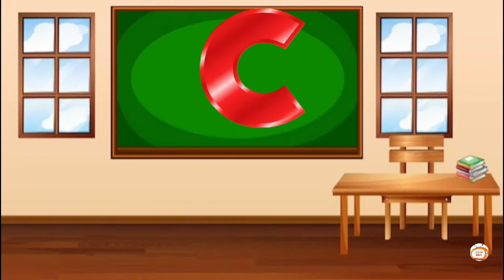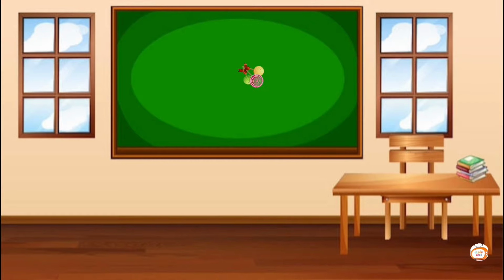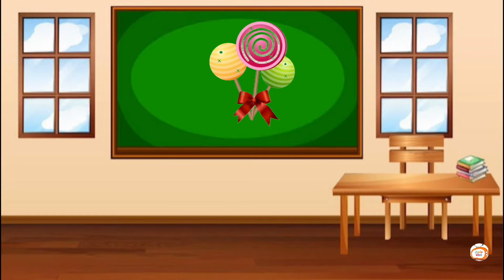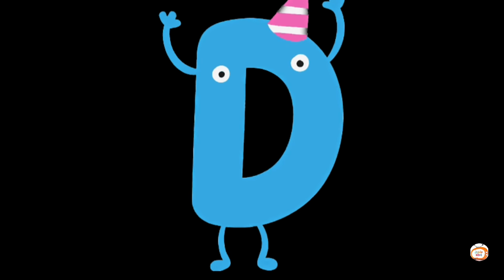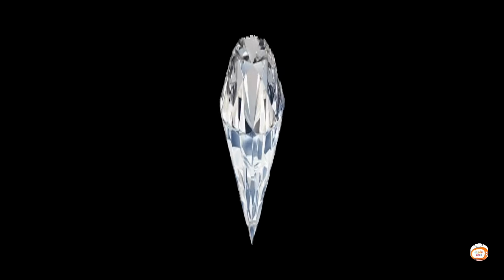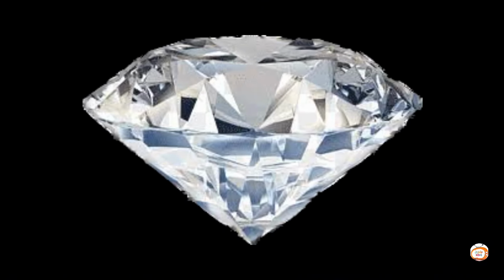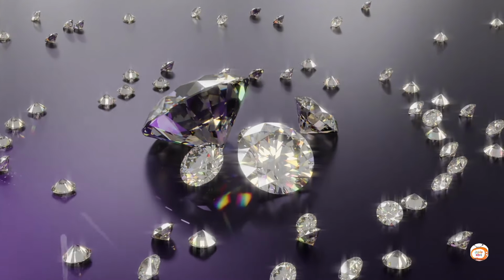Phonics Adventure | Explore the ABCs and Letter Sounds!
Description:
Embark on a Phonics Adventure where each letter comes to life with fun sounds and engaging visuals! This exciting journey is perfect for toddlers, preschoolers, and young learners who are discovering the alphabet and phonics for the first time. With colorful characters and catchy tunes, this video helps kids learn letters, sounds, and words through a playful adventure from A to Z. Join us and make phonics learning an unforgettable experience!

Key Features:

Interactive phonics journey for kids
Engaging animations to teach letters and sounds
Ideal for early learners and classrooms